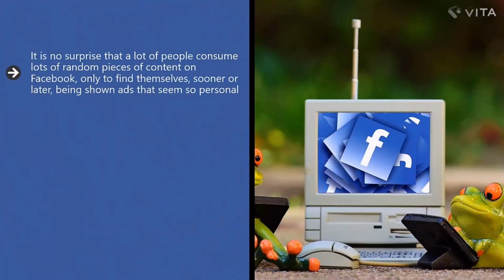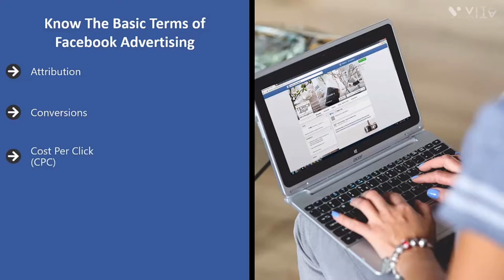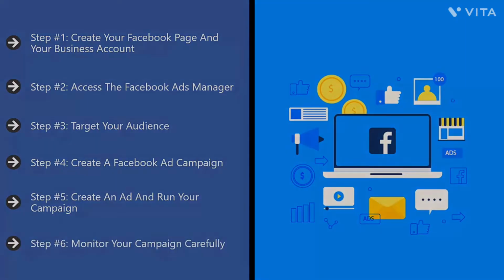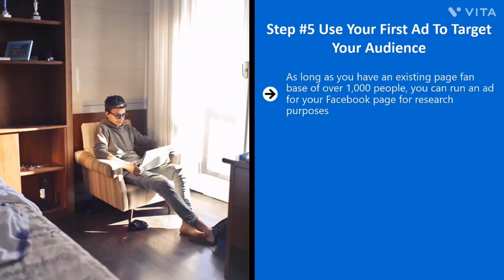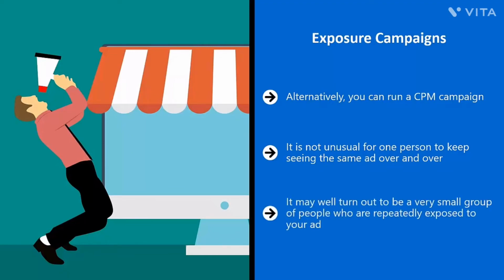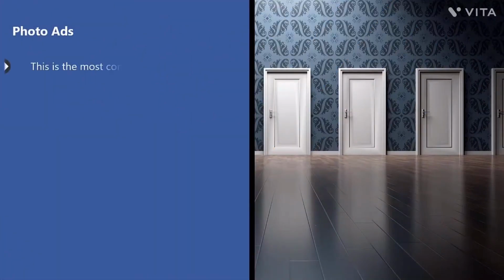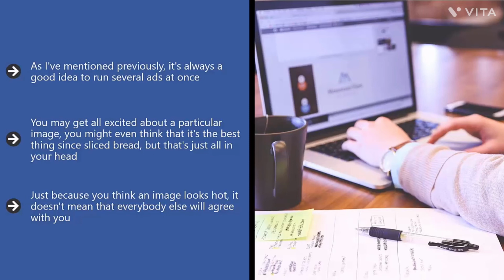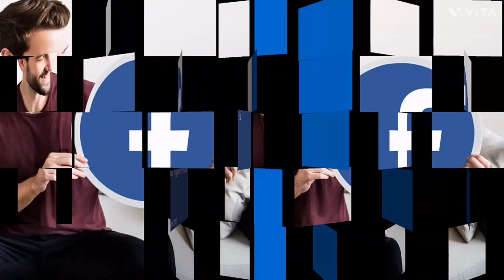Facebook Ads 💯% Free Full Course..